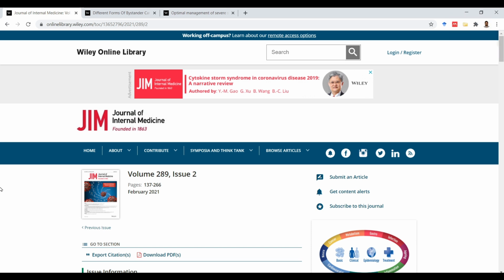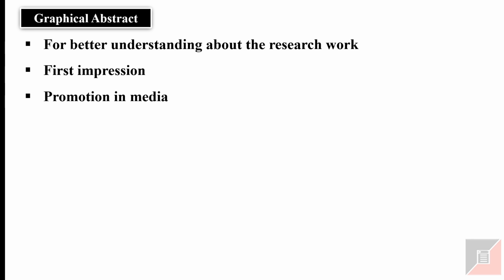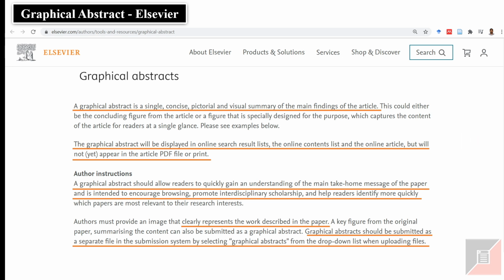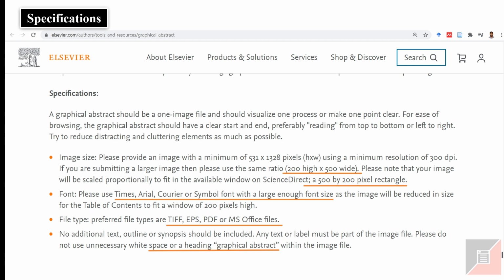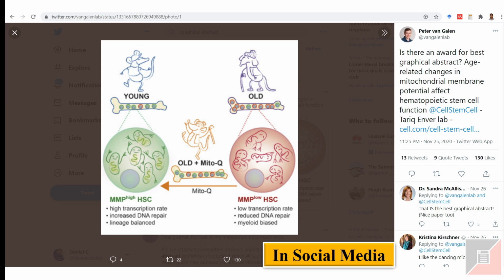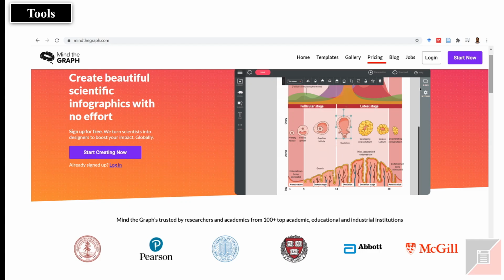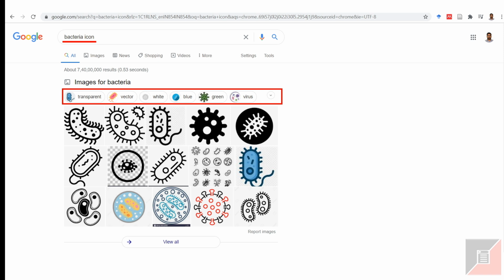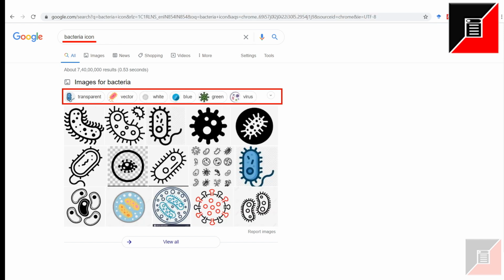How to Make a Graphical Abstract for Your Research Paper (Step-by-Step)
Struggling to summarize months of complex research data into a single, clean visual? In this step-by-step tutorial, you will learn exactly how to design a high-impact Graphical Abstract that captures the attention of journal editors and boosts your paper's discoverability.

Many top-tier Scopus and Web of Science (WoS) journals now require a graphical abstract upon submission. However, you don't need to be a professional graphic designer or purchase expensive software to create something stunning. This video breaks down the core principles of visual storytelling, layout structuring, and color hierarchy to turn your text-heavy manuscript into a clear, engaging diagram.

Whether you are mapping out an intricate engineering workflow, a multi-step material testing process, or a data-driven machine learning framework, this step-by-step masterclass will guide you from a blank canvas to a publication-ready figure.

📌 What you will learn in this step-by-step design guide:
0:00 - Introduction: The Power of Visual Abstracts in Modern Publishing
1:15 - Understanding Journal Guidelines (Dimensions, Resolution, & Fonts)
2:45 - The 3 Most Effective Layout Structures (Linear, Circular, Split-Screen)
4:20 - Live Demo: Transforming a Dense Abstract Paragraph into Visual Steps
6:00 - Choosing the Right Tools: Free and Accessible Design Software Options
7:45 - Smart Iconography: Where to Find High-Quality, Copyright-Free Vector Assets
9:15 - Avoid the Clutter: Simplifying Complex Engineering & Scientific Schemes
10:50 - Final Export Checklist: Ensuring Crystal-Clear Resolution (TIFF/EPS/PNG)

A great graphical abstract makes your research immediately accessible, leading to higher citation rates and more downloads. Stop relying on text alone and start visualizing your findings!

💡 What tools do you currently use to design your research figures? PowerPoint, Canva, or specialized vector software? Let's discuss it in the comments below!